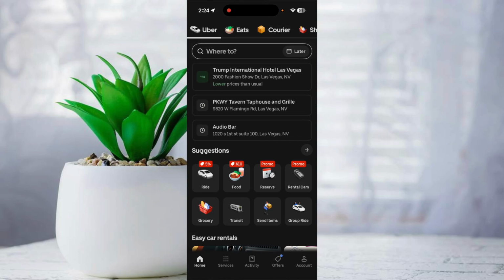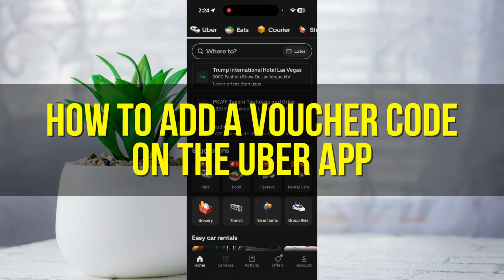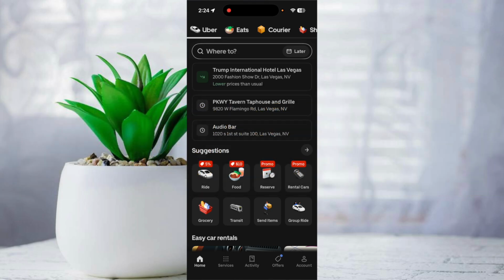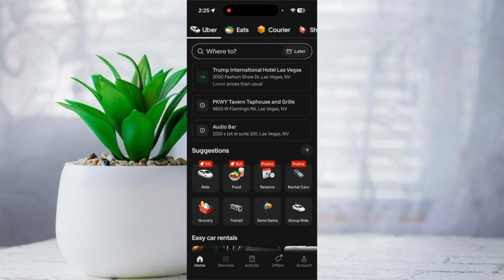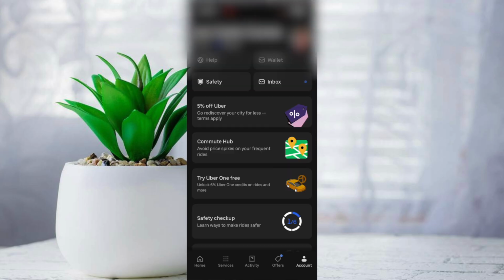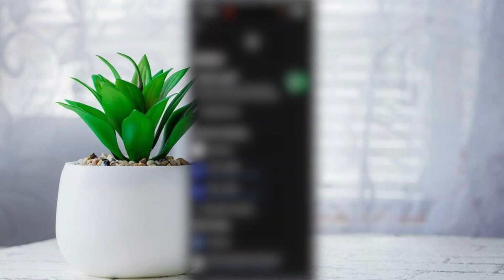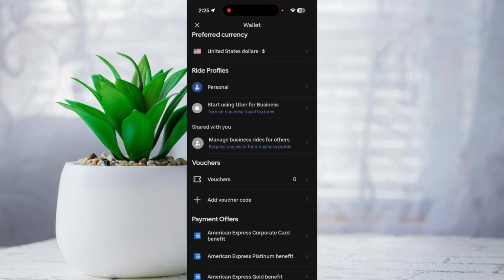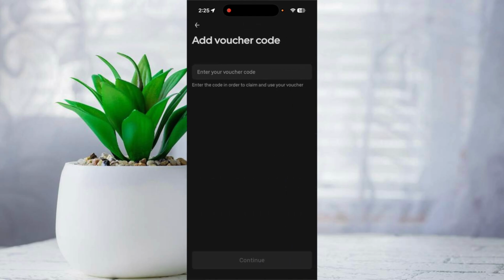How To Add A Voucher Code On The Uber App: Easy Guide!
Want to redeem a promo or voucher code in the Uber app? This quick guide shows you how to add a voucher code through your Wallet or Promotions section in just a few simple steps. Learn how to apply discounts to rides or Uber services, check if your code is active, and save money on future bookings. Whether you're using a referral offer or special promotion, this tutorial helps you add your Uber voucher code quickly and easily.